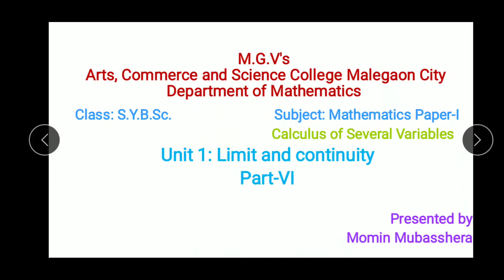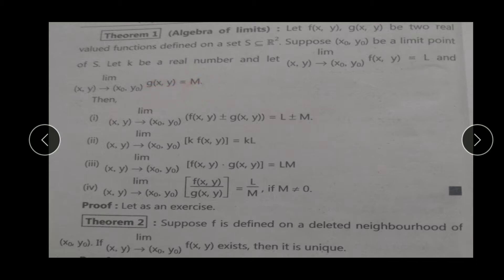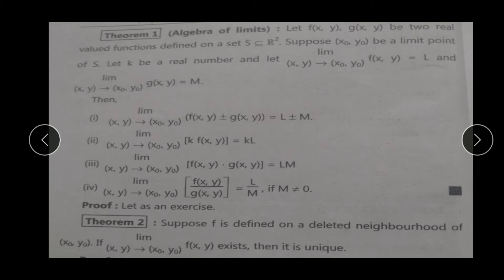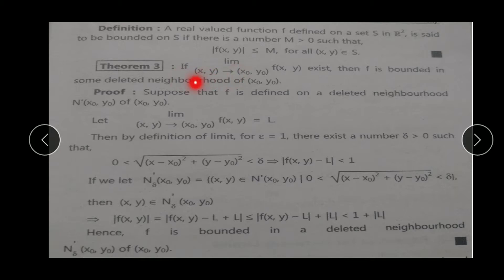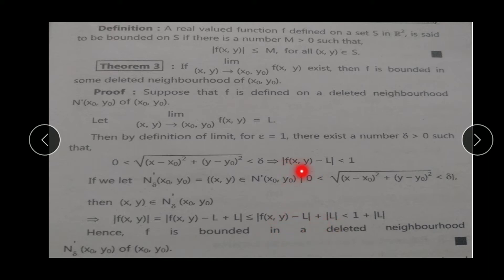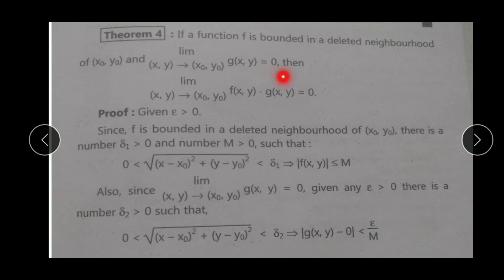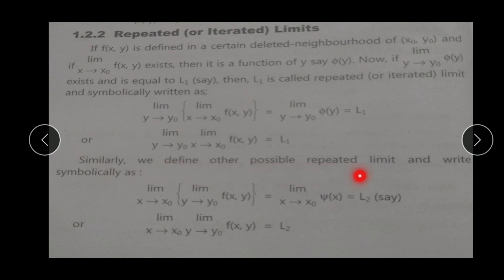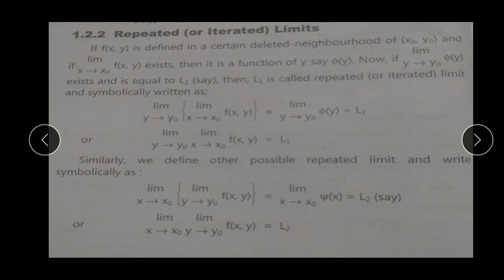S.Y B.Sc (Maths I) Chap. 01 Uniqueness of limit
Uniqueness of limit